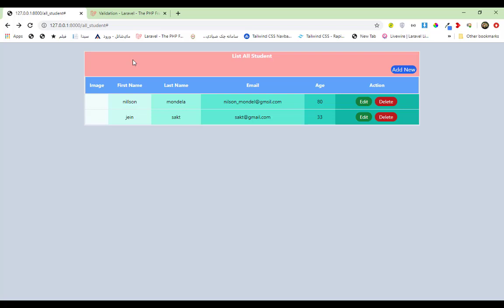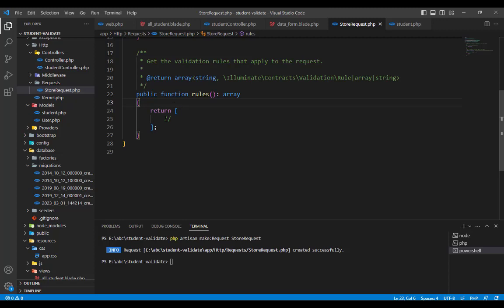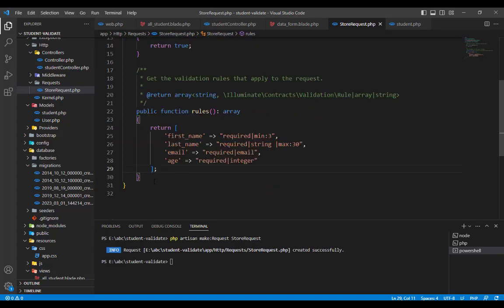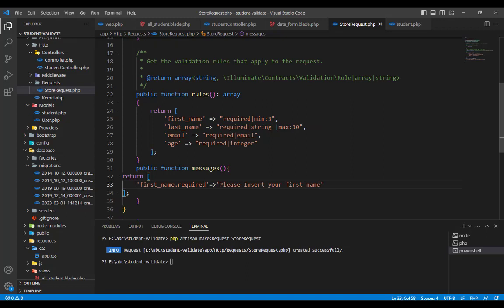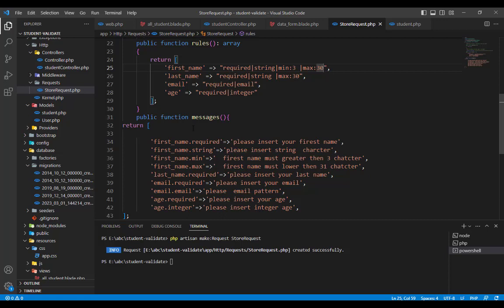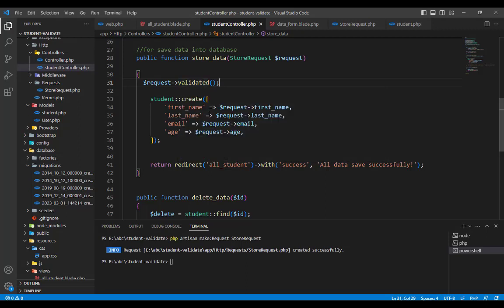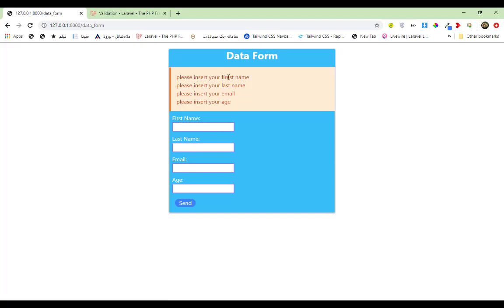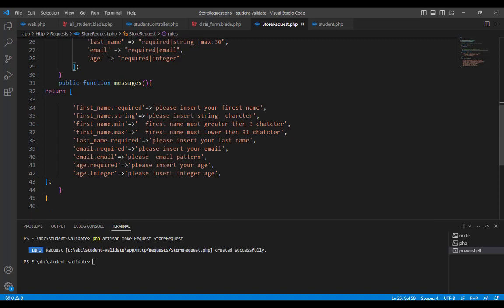33-Laravel 9 Tutorial Validation part-2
In This turorial we talk about these topics:
1.how to create and using form request?
2-how to create validation rules?
3- how to customize rerror messages?
4-how to redirect user to previouse page with inpute?